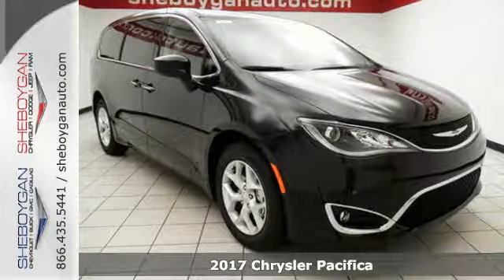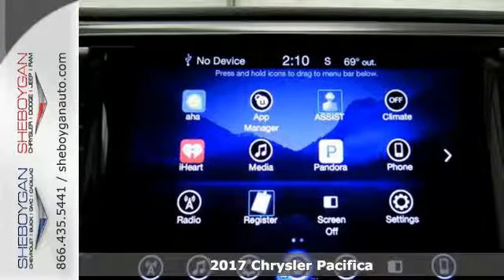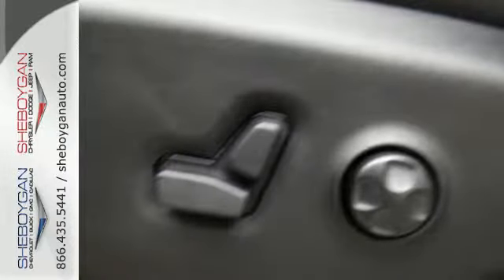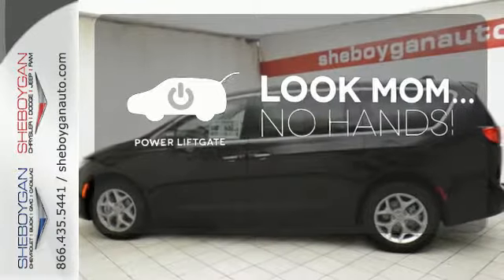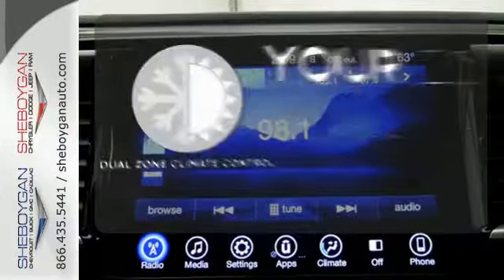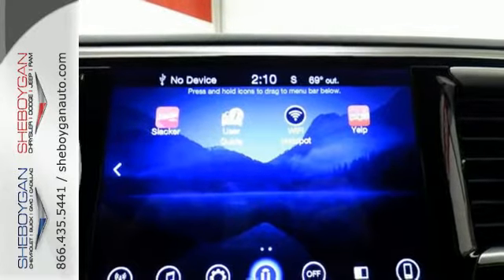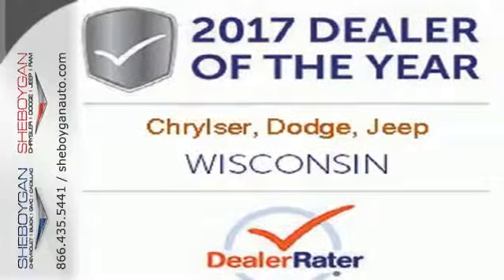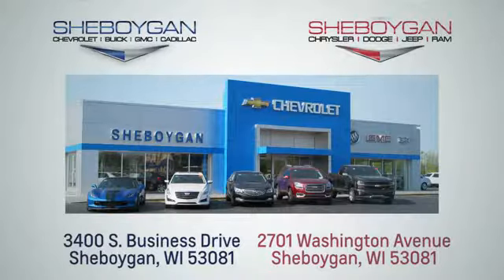New 2017 Chrysler Pacifica Madison WI Sheboygan, WI B8130 - SOLD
Year: 2017
Make: Chrysler
Model: Pacifica
Trim: Touring-L
Engine: 3.6L V6
Transmission: Automatic 9-Speed
Color: Dark Cordovan Pearlcoat
Stock #: B8130
VIN: 2C4RC1BG7HR782054

Address:
3400 S. Business Drive